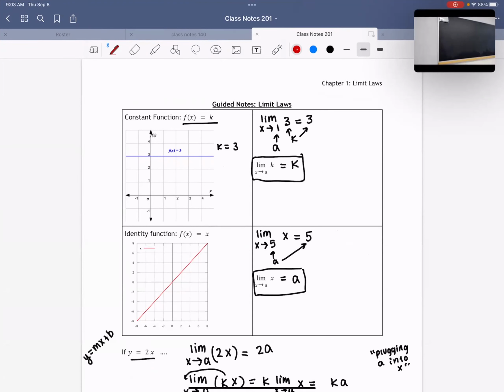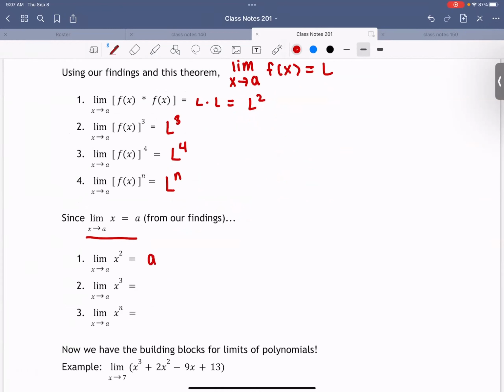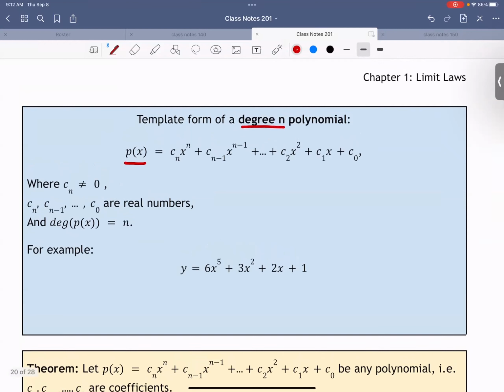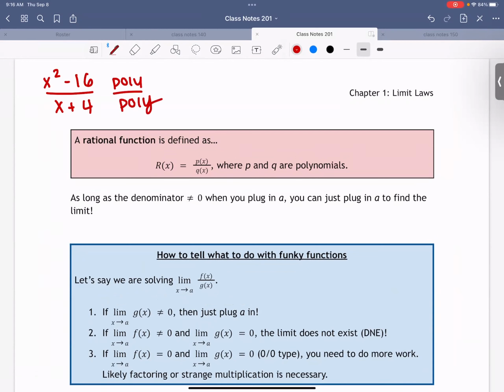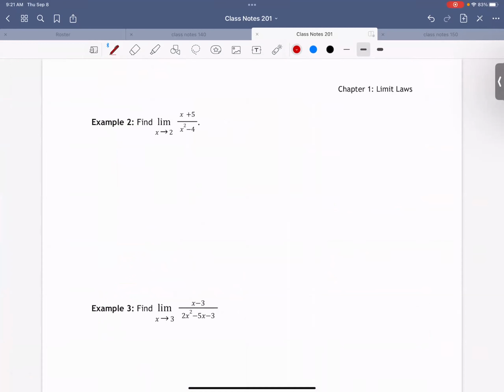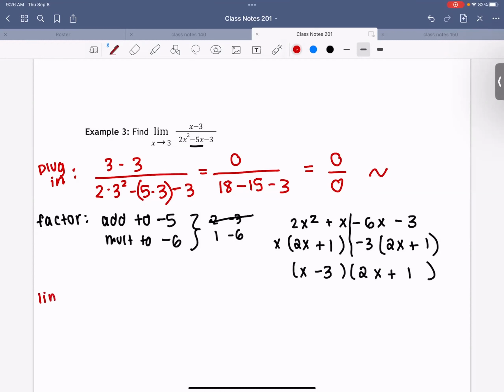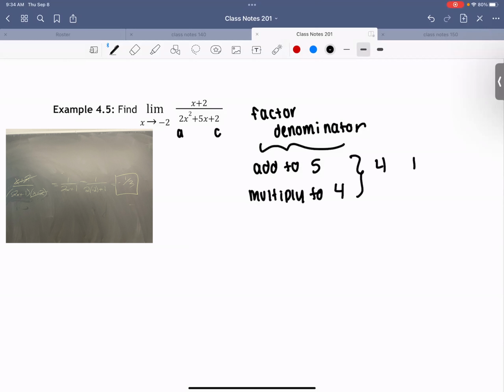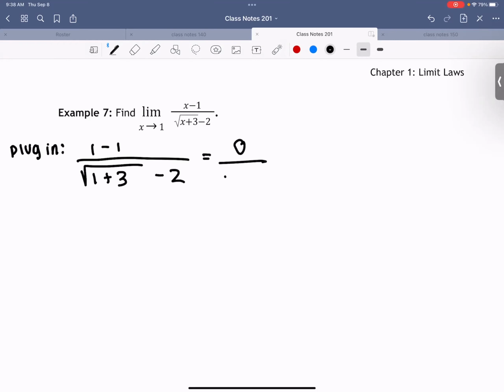Math 201: Solving Limits Algebraically